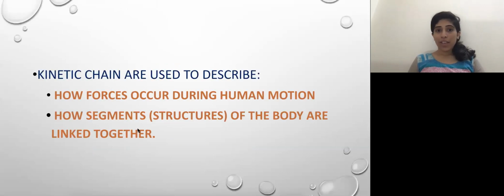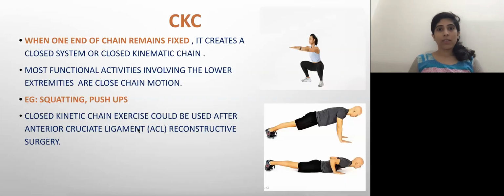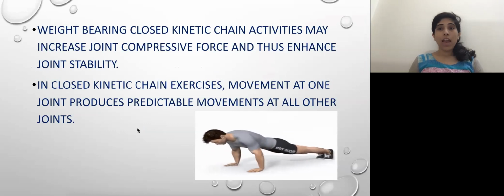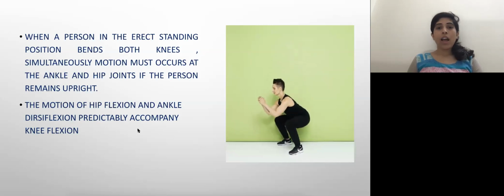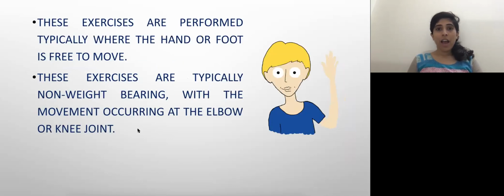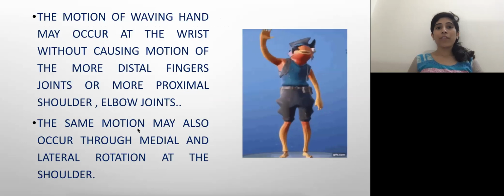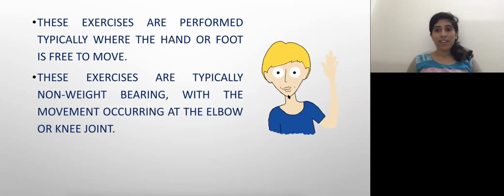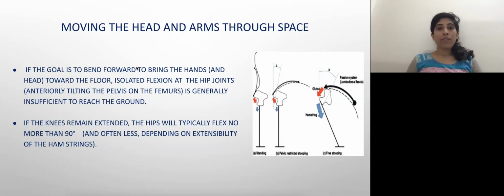CKC and OKC Dr. Ruchi Patel